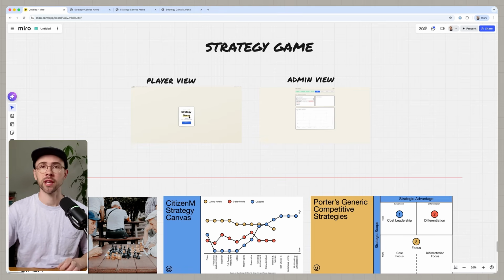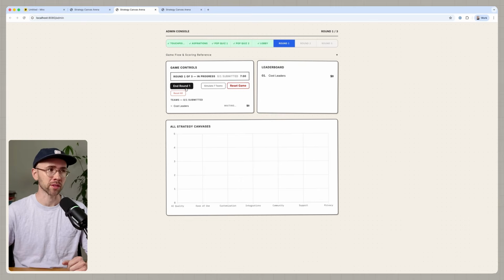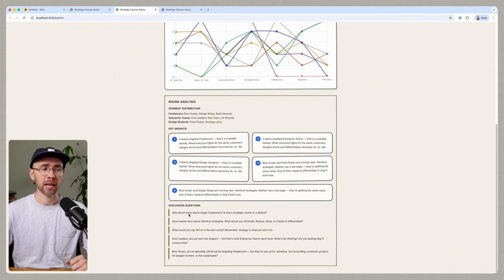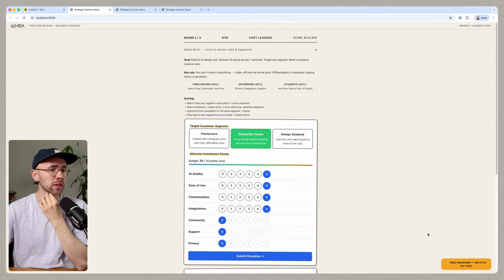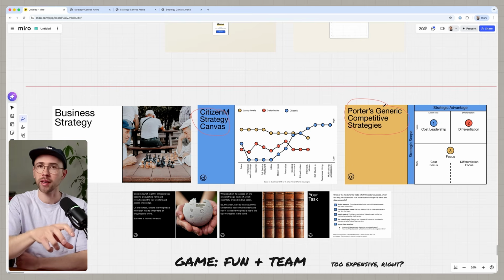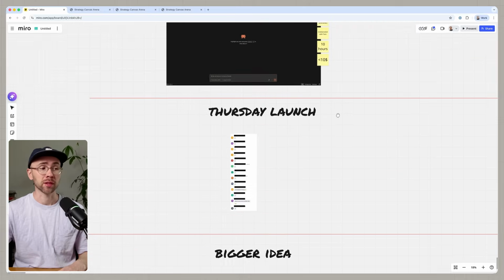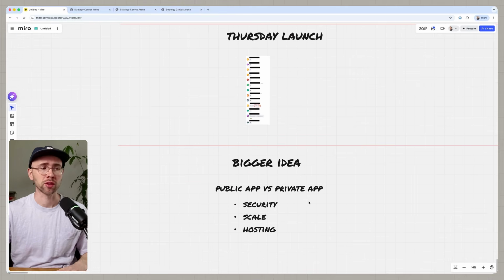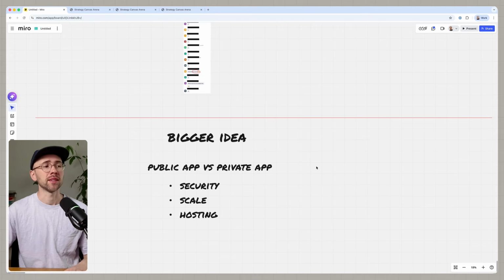I Vibe-Coded a Multiplayer Game in 10 Hours (I'm Not a Developer)